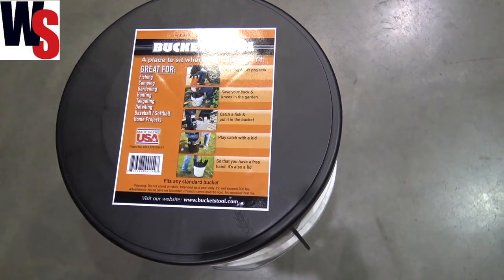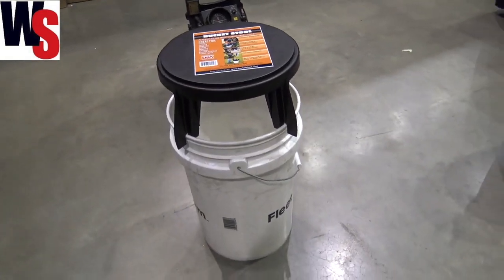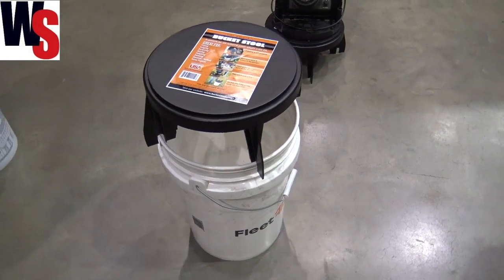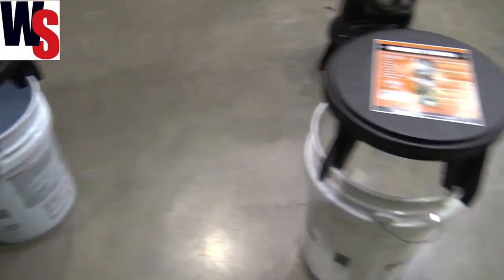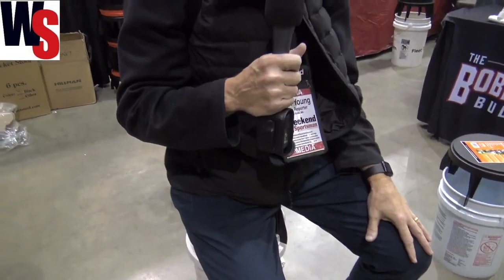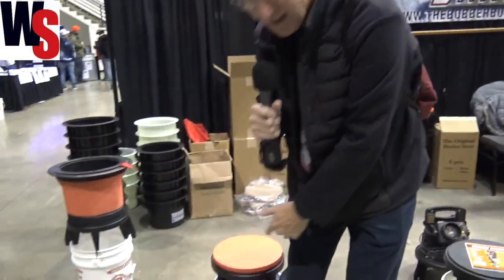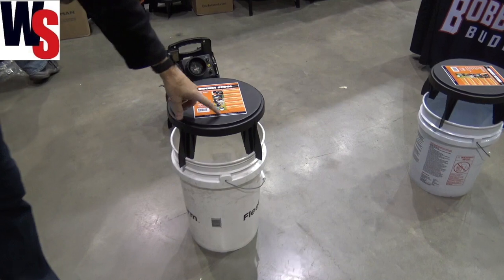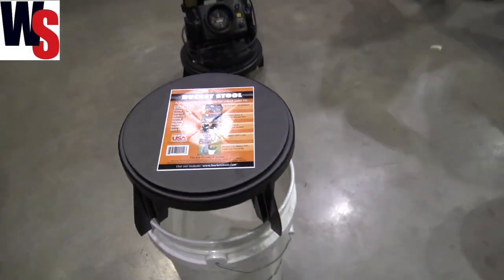Use Your 5 Gallon Bucket For A Seat With The Bucket Stool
The Original Bucket Stool for 3.5 Gallon and 5 Gallon Buckets Used for Fishing Chair, Camping Lid, Gardening Seat, Hunting, Tailgating, and Cleaning

Ever sit on a bucket and still need to use the bucket for bucket related tasks? It's a little difficult with your rear end in the way. The Original Bucket Stool solves a problem that is as old as time.. or at least as old as buckets.
This handy, sturdy little stool turns your average 3.5, 5, or 6 gallon bucket into a COMFORTABLE place to take a seat AND you still have access to the bucket.
It doesn't matter if you're working in the garden, detailing your car, fishing, or training Jr for his major league debut the bucket stool offers a simple solution for a simple problem, it's hard to use a bucket if it's under your butt.
Not only is The Original Bucket Stool a handy little seat, it's also a lid. No need to use both hands to carry your bucket and chair, just flip the bucket stool over and it snaps into place keeping your other hand free and bucket stuff in the bucket.
Worried about this dandy little stool not being strong enough to hold up? No worries, The Original Bucket Stool is rated for 300lbs!